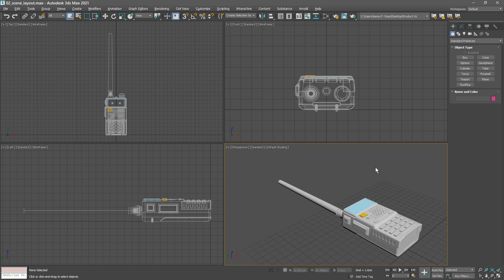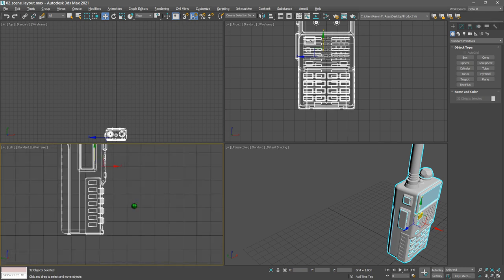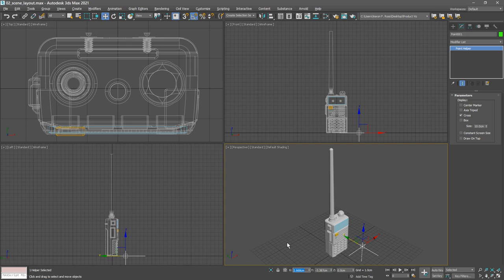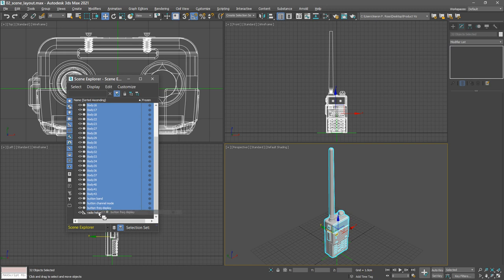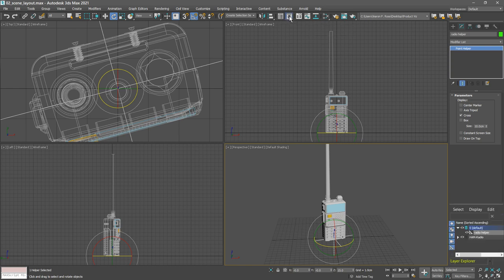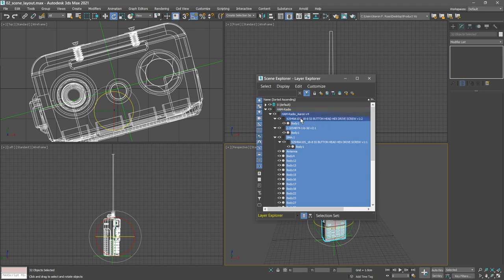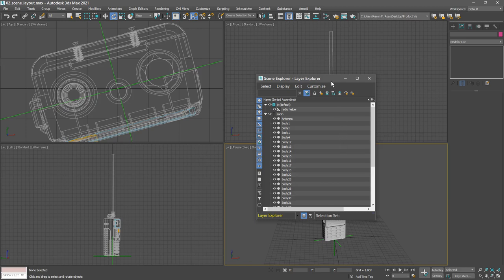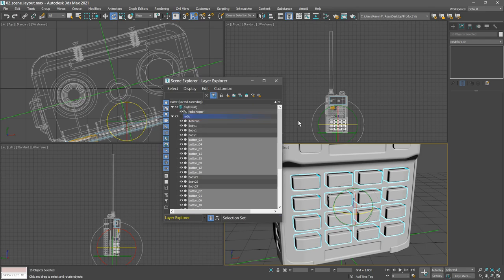Product Visualization in 3ds Max: Scene Layout - Lesson 2 / 15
In lesson 2 of the Product Visualization in 3ds Max and Arnold tutorial series, organize scene objects, transform hierarchy, and display layers.